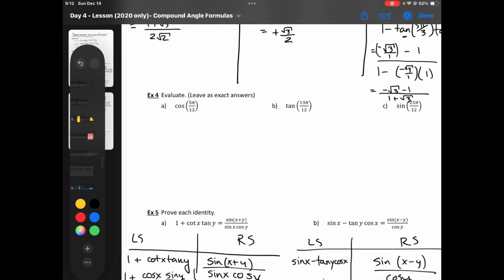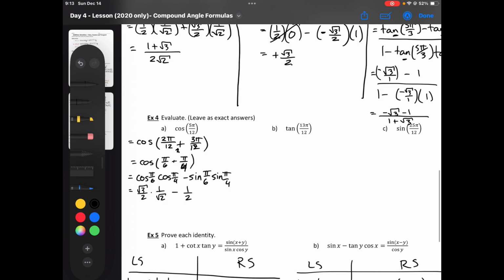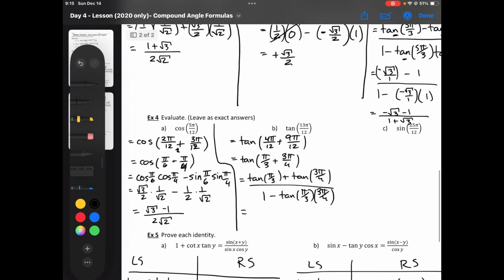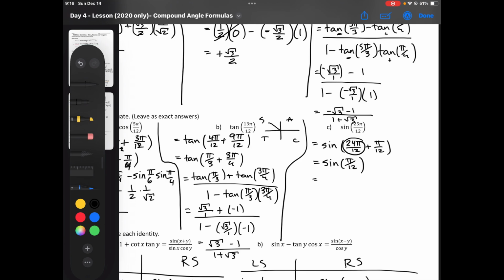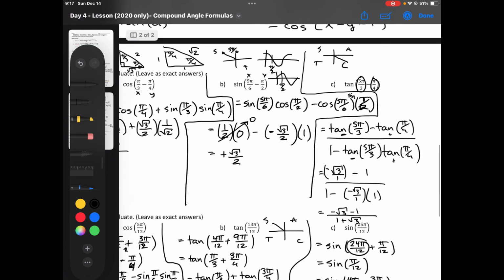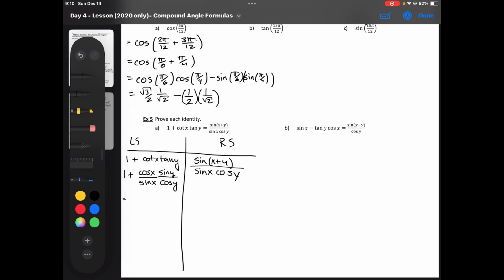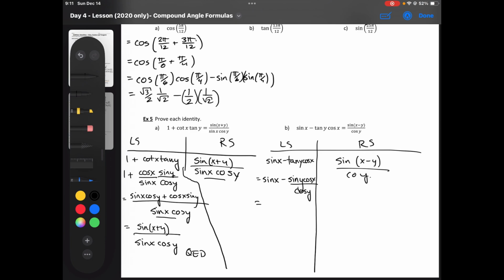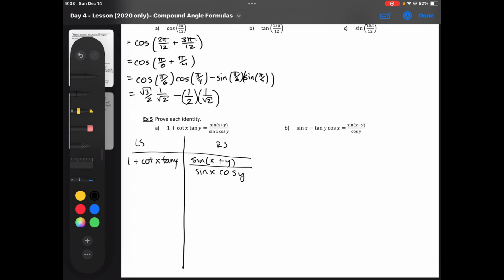Addition Identities 2 MHF4U